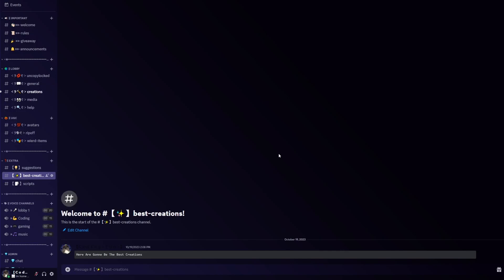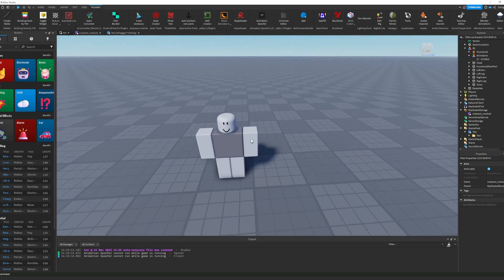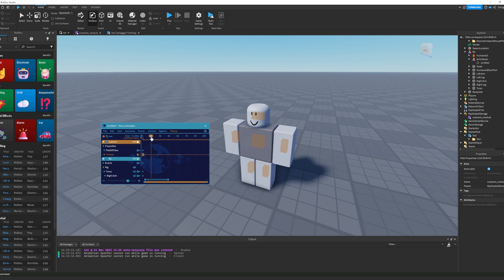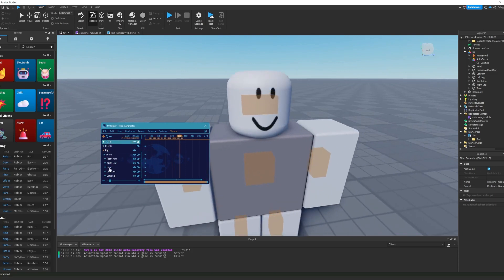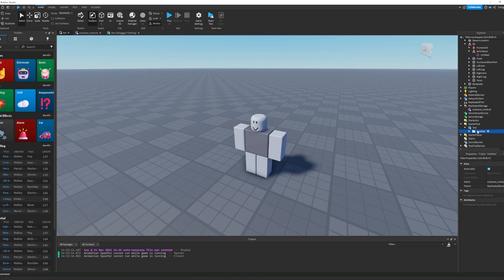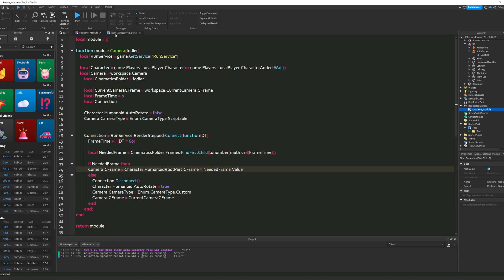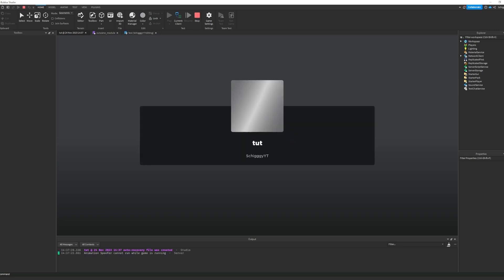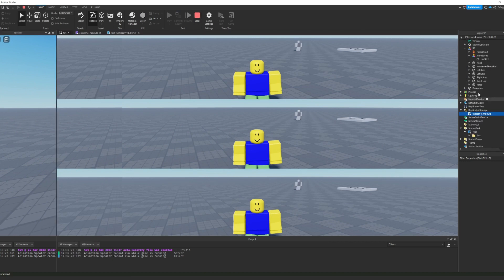[📷Roblox Studio Cutscene Skill Tutorial📷]